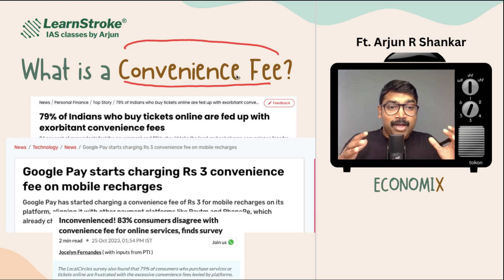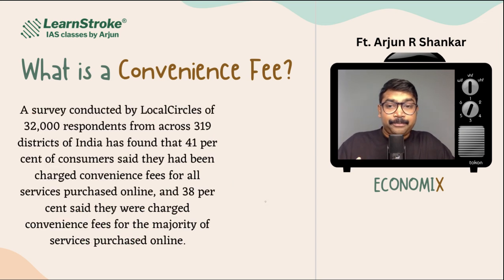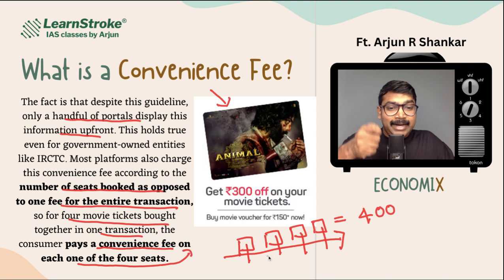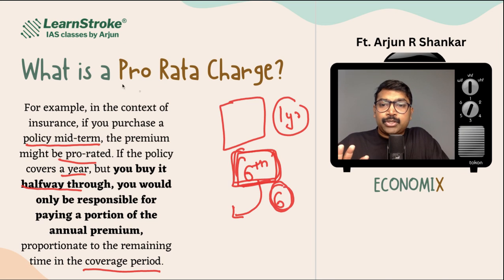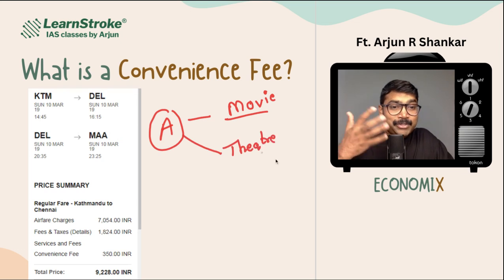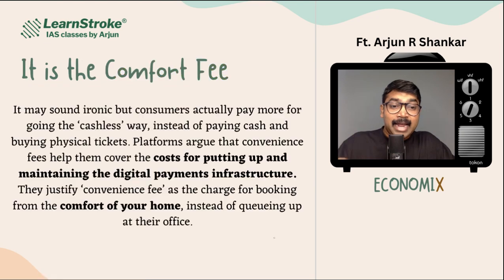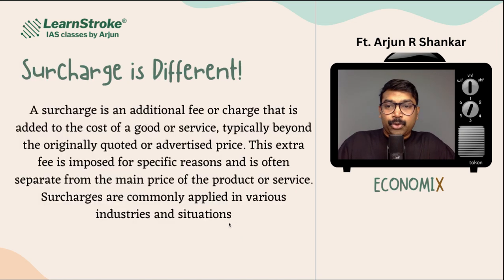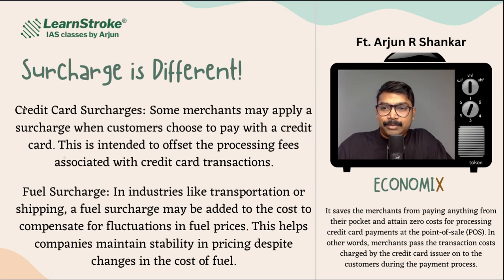What is Convenience Fees and Surcharge?|EconomiX | Economy Concepts for IAS| Arjun R Shankar | UPSC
The Economy is one of the difficult concepts in UPSC Preparation. It's difficult to learn and understand. LearnStroke IAS is presenting EconomiX, a concept explainer Series that decodes important concepts of the Economy in the most simple manner. Join the Senior IAS Mentor, Arjun R Shankar Sir classes to understand.